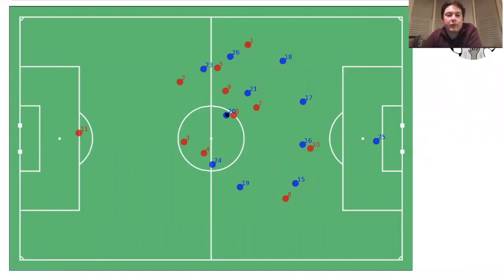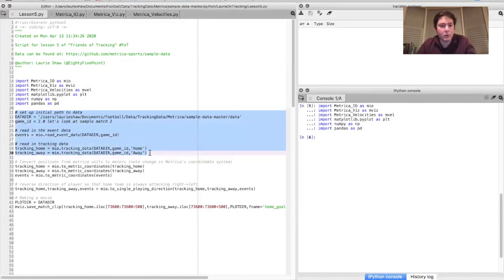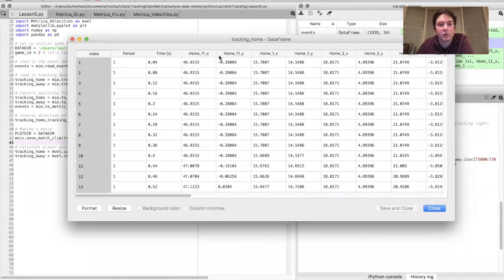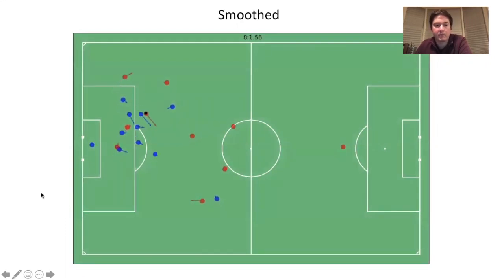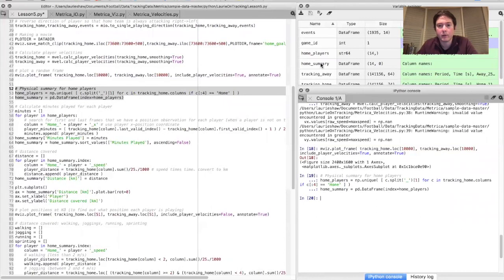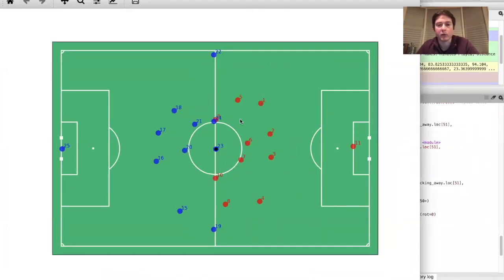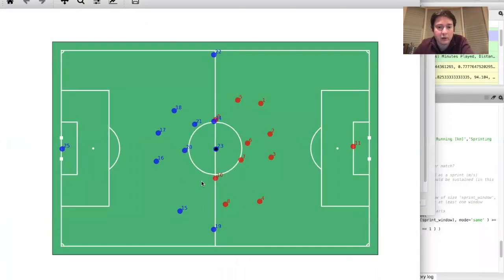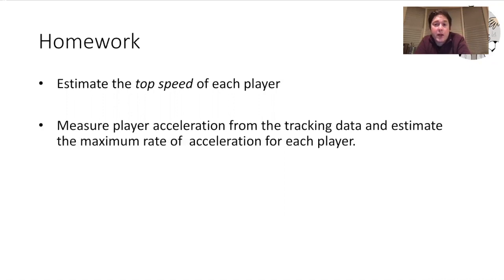Delving deeper into the tracking data with python: measuring the physical performance of players.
Laurie Shaw describes how to use tracking data to add further context to football analytics. This video covers: making movies from the data, measuring player velocities, and creating physical summary reports for players.

The sample data used in this video was kindly provided by Metrica Sports and can be found